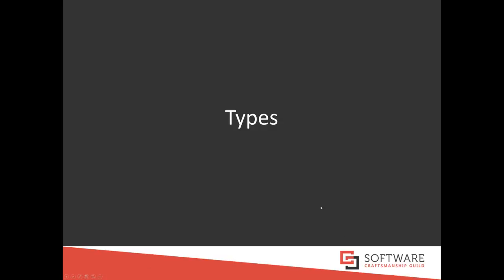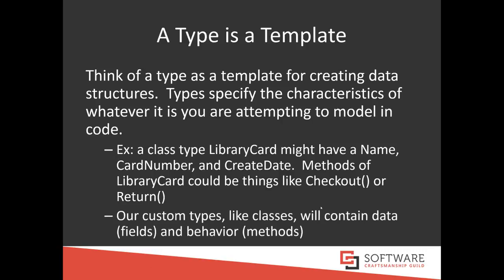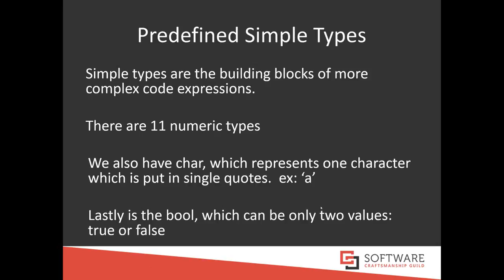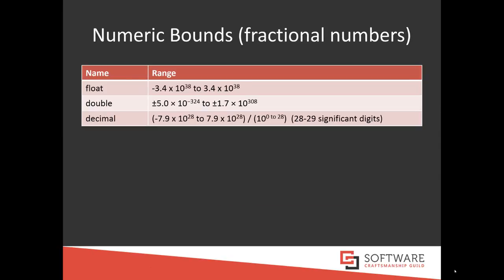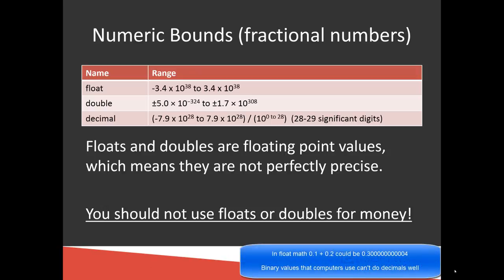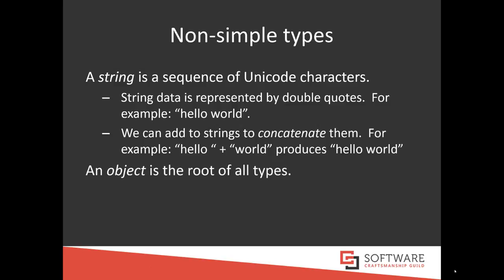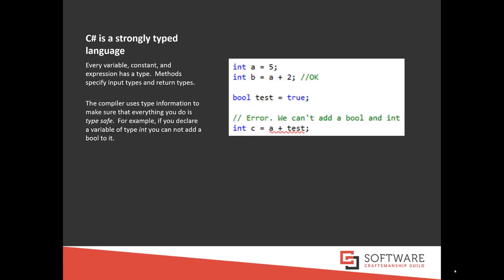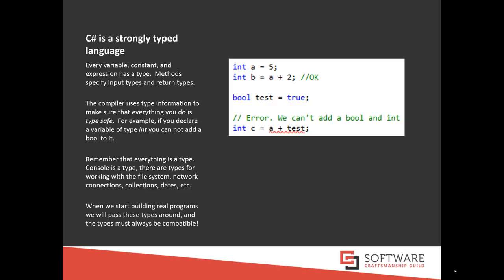001 Types in C